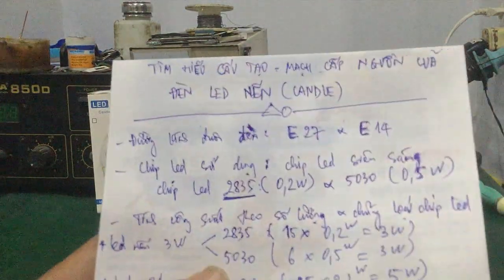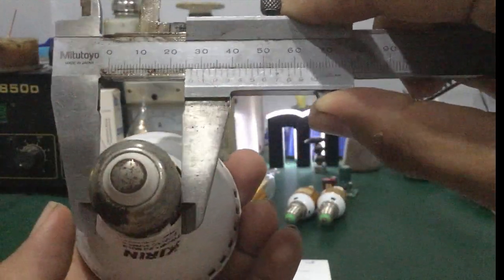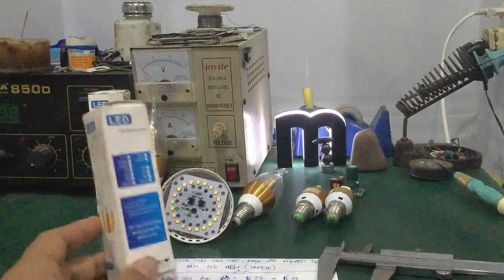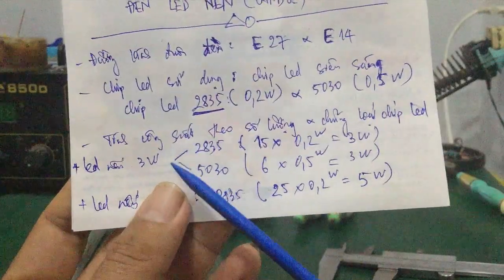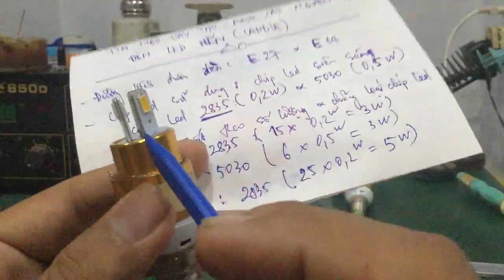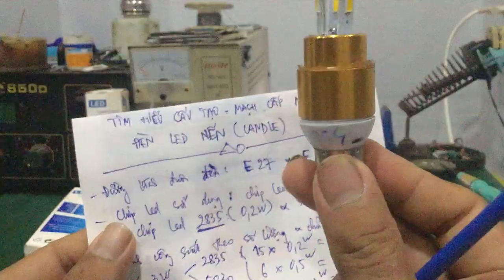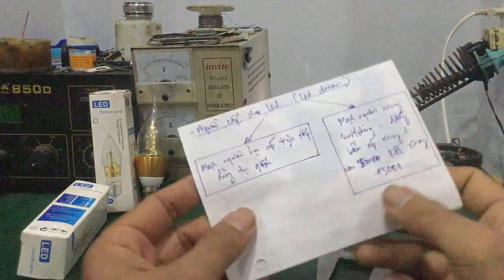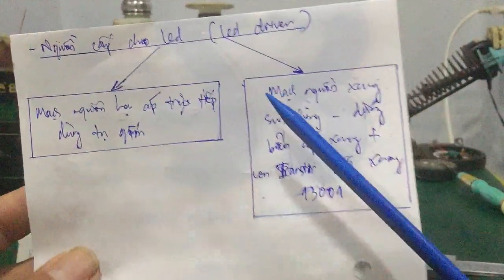Sửa Đèn Led Nến Candle - Tìm Hiểu Cấu Tạo Bên Trong & 2 Loại Mạch Nguồn Được Sử Dụng Trong Đèn Led !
- Tìm hiểu cấu tạo bên trong & 2 loại mạch cấp nguồn của đèn led nến Candle 3W ...